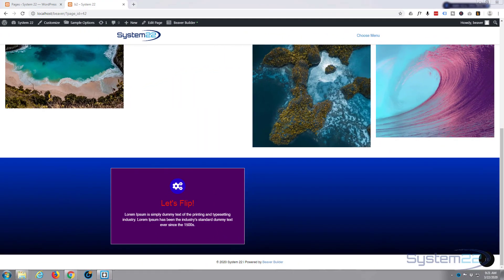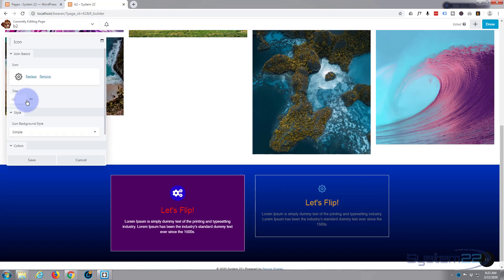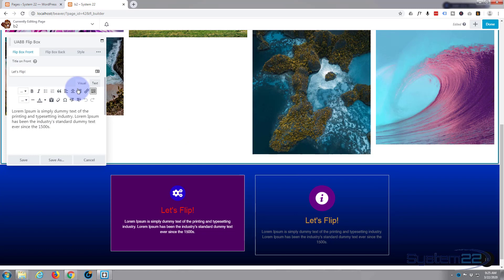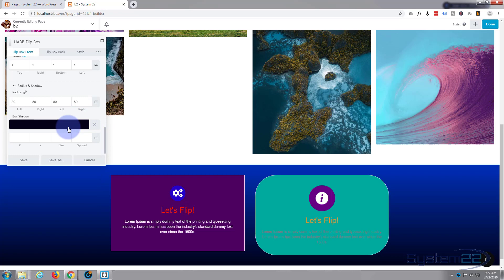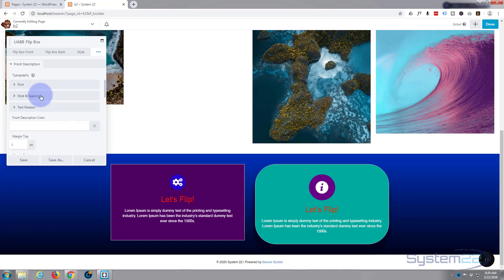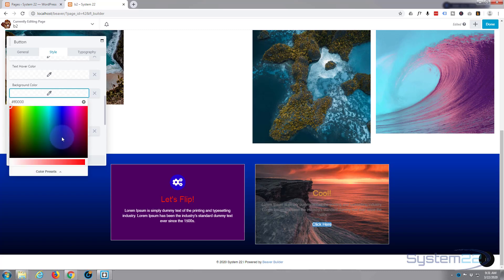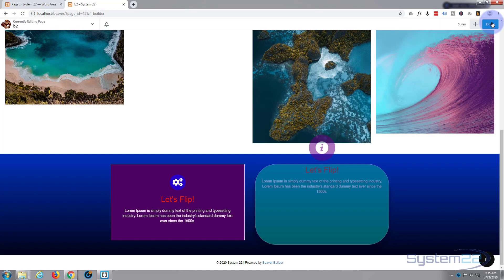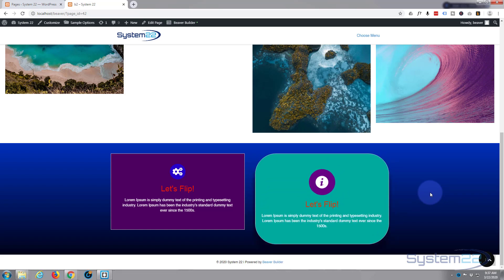Ultimate Addons for Beaver Builder Create A Flip Box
Ultimate Addons for Beaver Builder Create A Flip Box. Beaver Builder is a fantastic page builder for WordPress. In this series of videos we will be building elements with the great addon for beaver builder - Ultimate Addons for Beaver Builder.